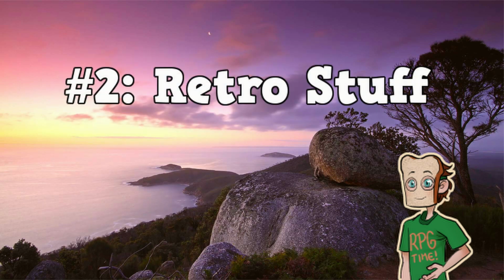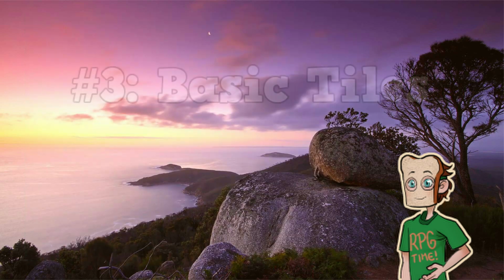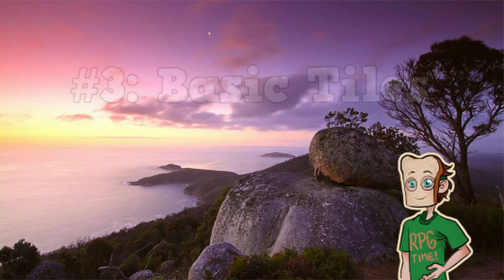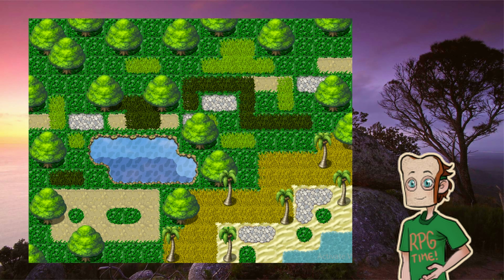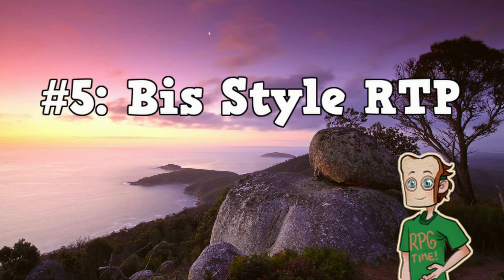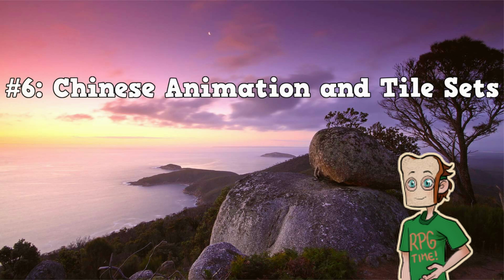High Quality Free Resources for RPGMaker MV: Random Finds!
So I was searching around on the RPGMaker Forums and found some things. Here are those things!